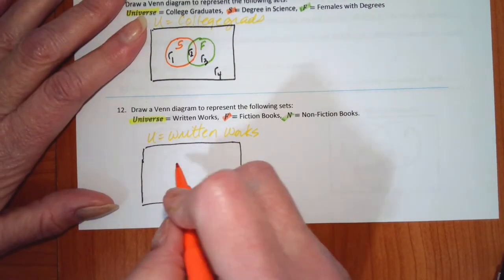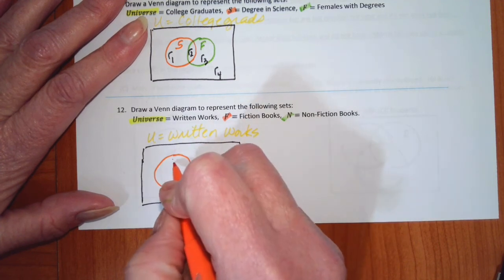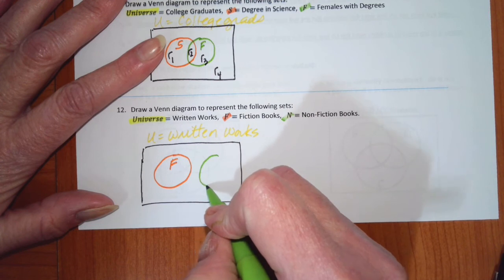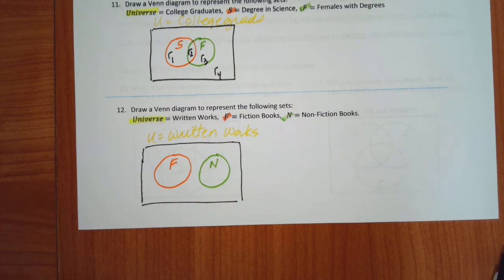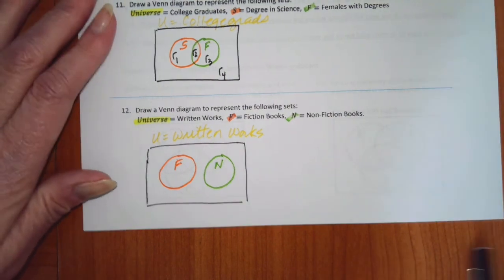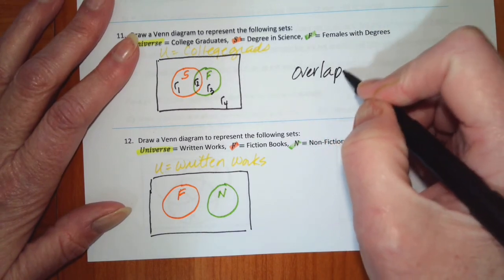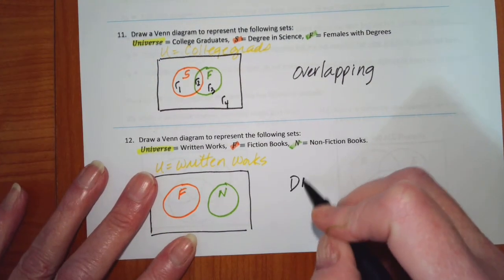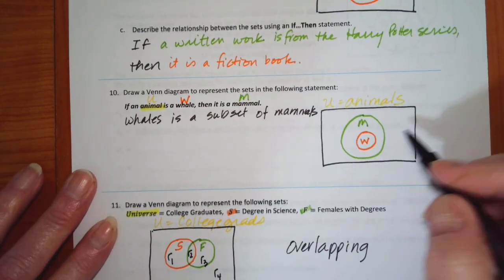CME 1C1 part 2